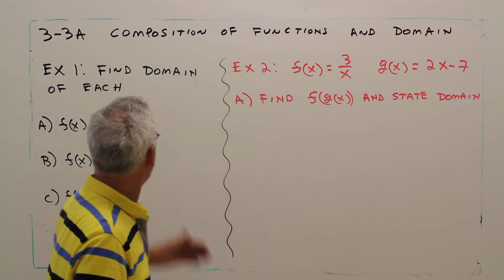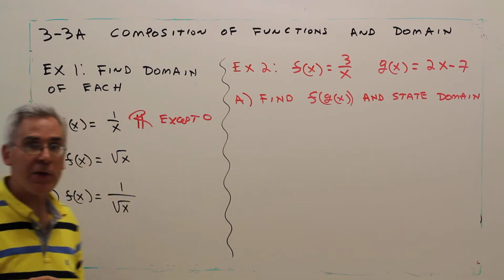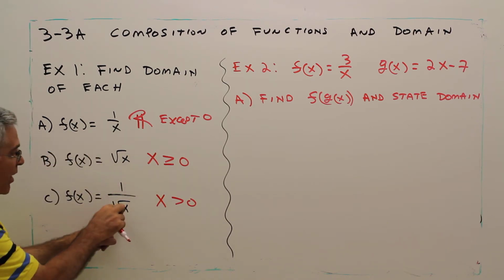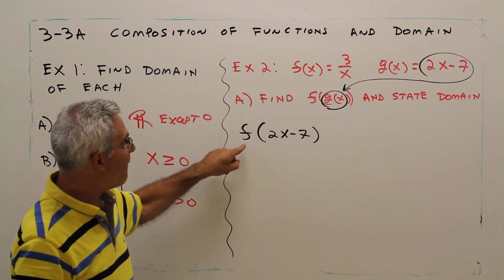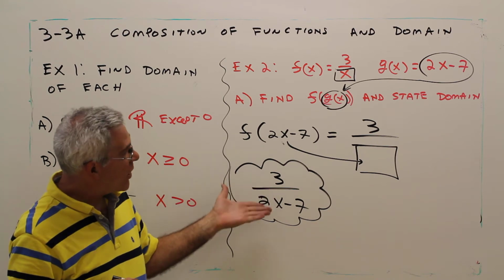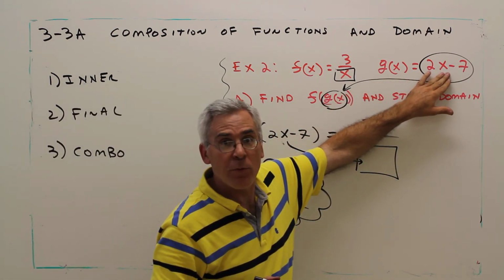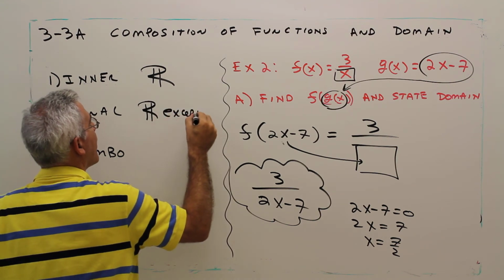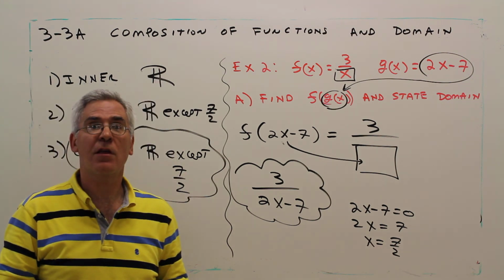3-3A--Composition of Functions and Domain